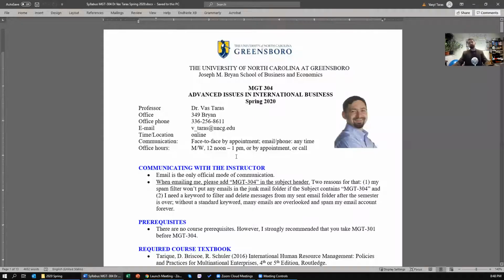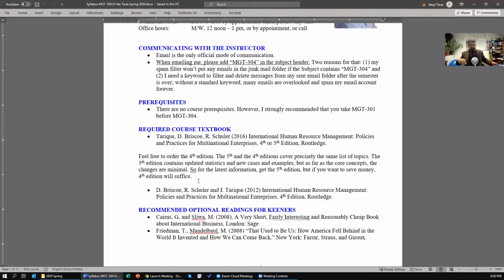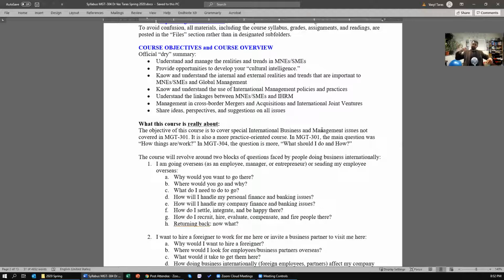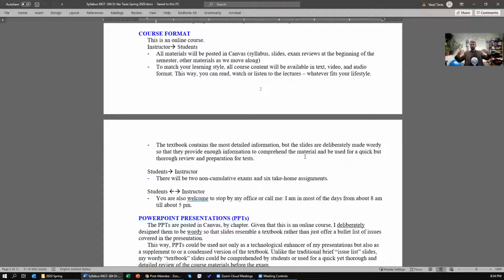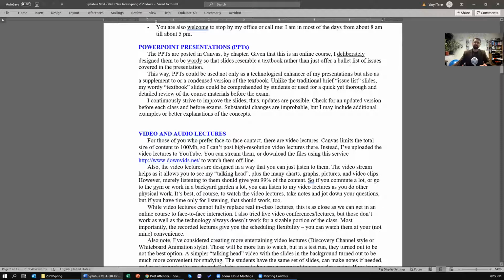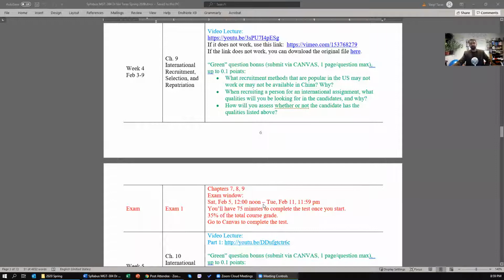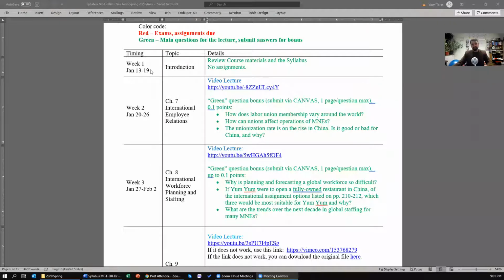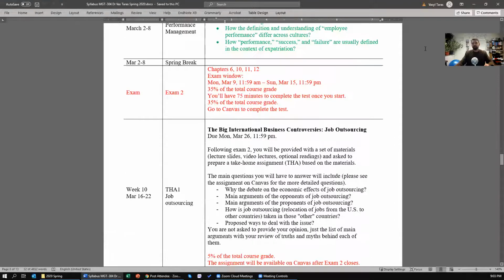MGT 304 Introduction